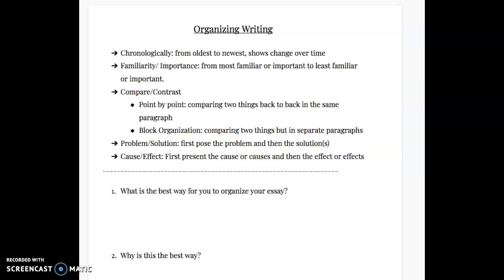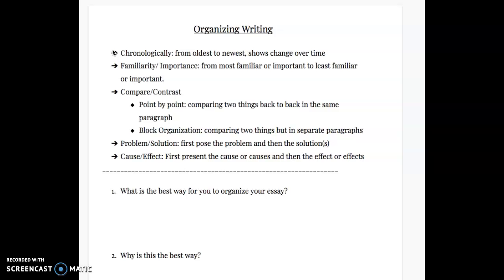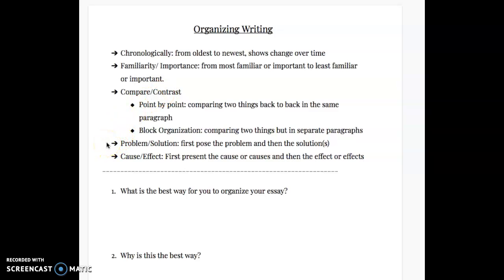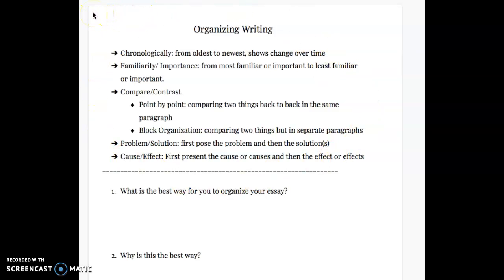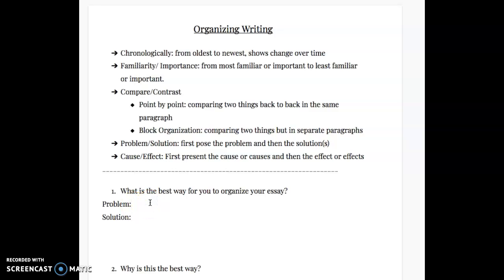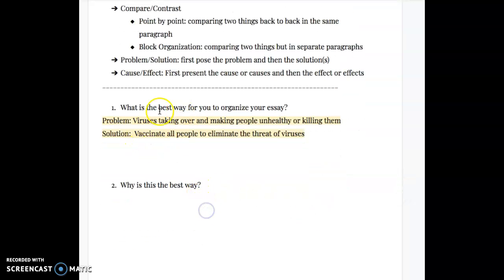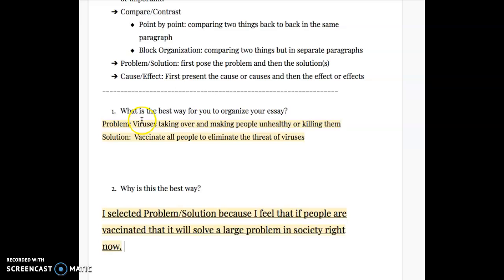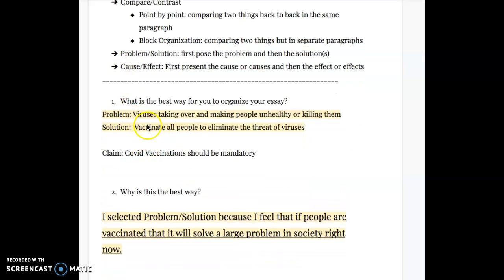Organizing writing Argument